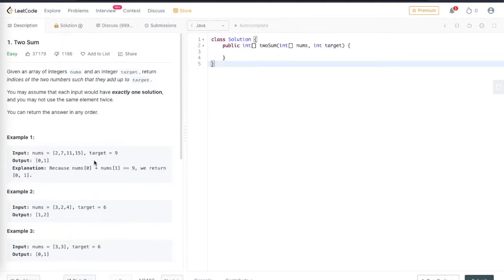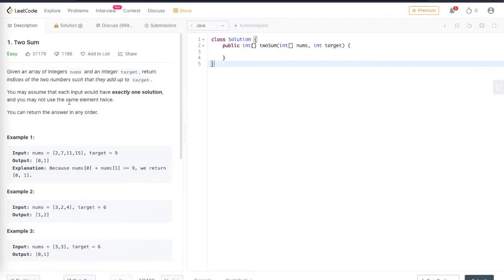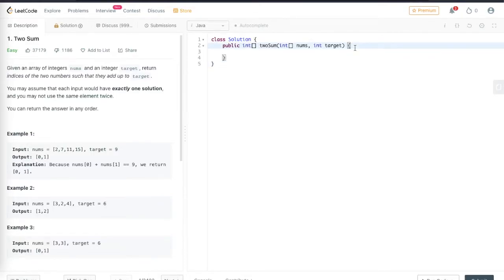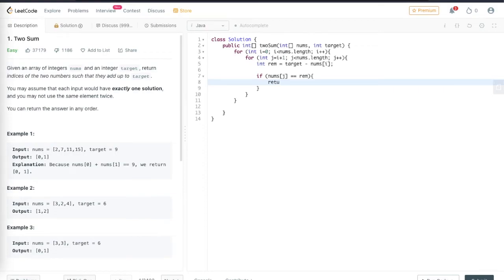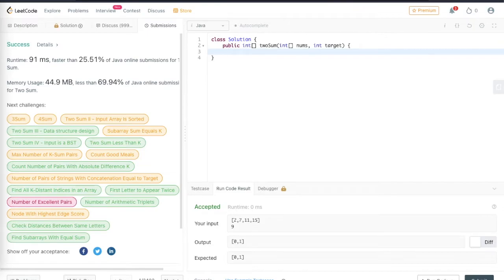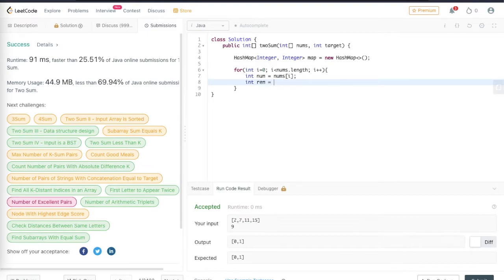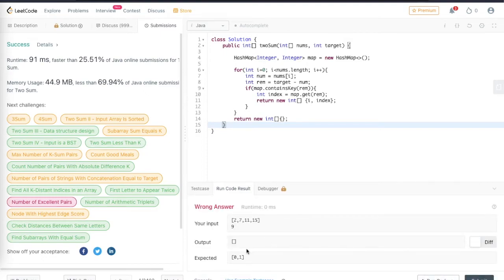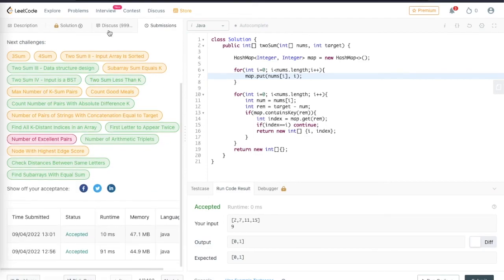LeetCode Two Sum #1 | 2 Solutions Explained - Java | Mapping Codezz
LeetCode Two Sum #1 | 2 Solutions Explained - Java

In this video I teach how to solve the "Two Sum" LeetCode problem. The same question has been asked in various FAANG interviews.

Preparing For Your Coding Jobs and Interviews? Click on the below Playlist to get the solutions of LeetCode at just one place.